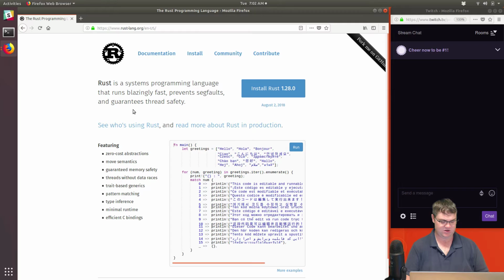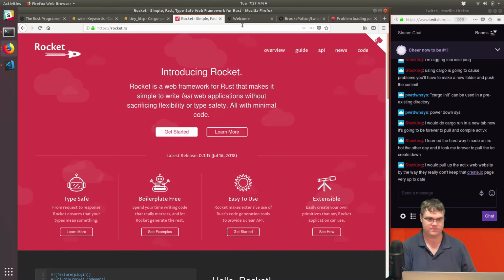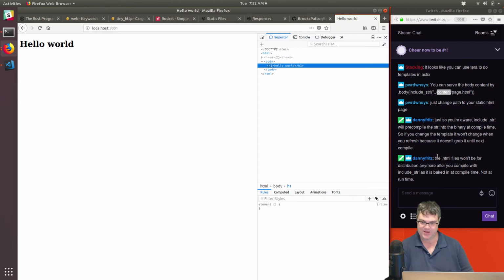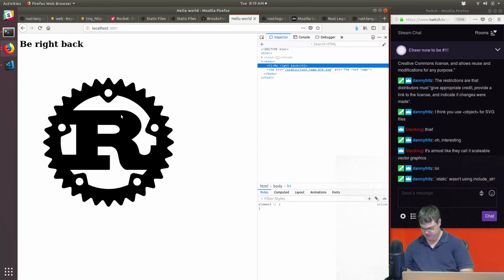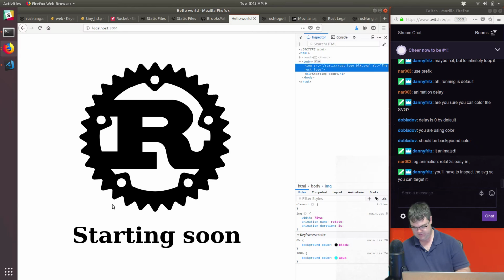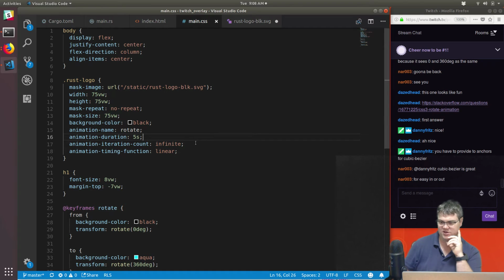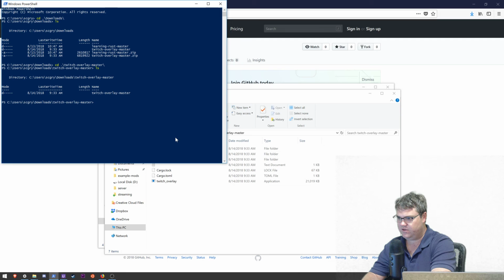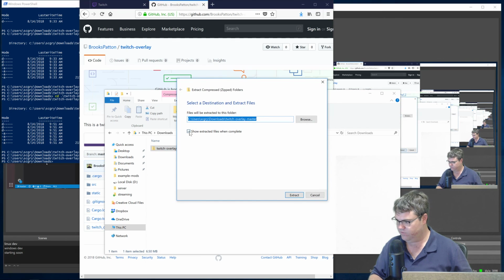Creating a starting soon overlay with Rust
Links